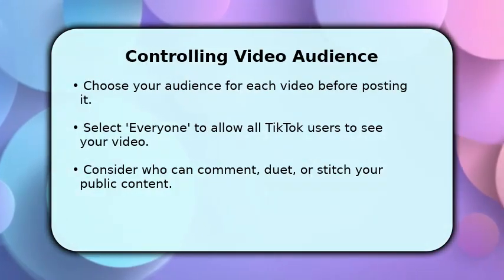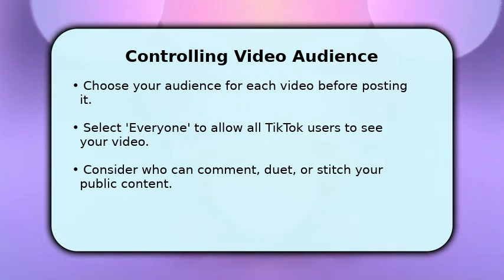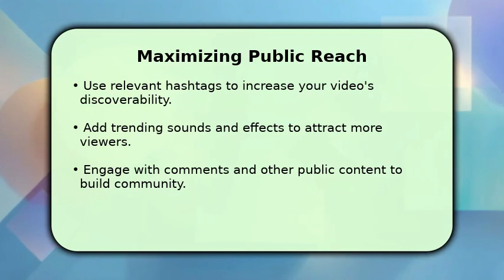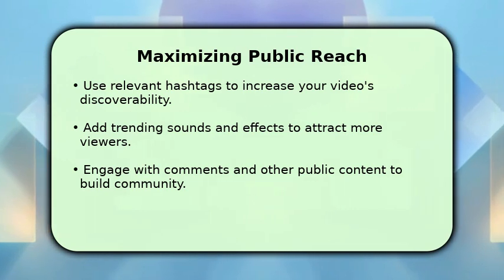How To Put Public In TikTok - Full Guide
▸ (x) Are you tired of keeping your TikTok account private? Want to share your content with the world? This video will guide you through the step-by-step process of making your TikTok account public. From adjusting your settings to understanding the implications, we've got you covered. Whether you're a creator looking to grow your audience or just want to connect with friends and family, this full guide will walk you through everything you need to know.

how to make tiktok public, tiktok account settings, public vs private on tiktok, making your tiktok account visible, tiktok visibility settings, going public on tiktok, tiktok audience growth, tiktok creator tips, tiktok account management